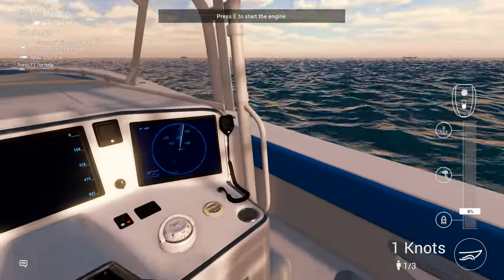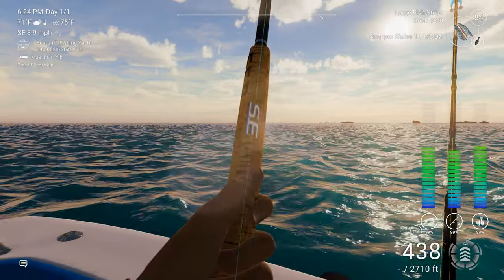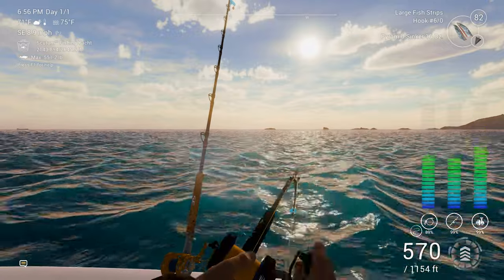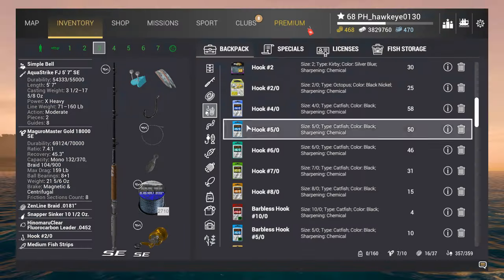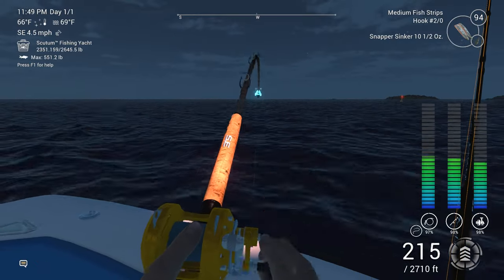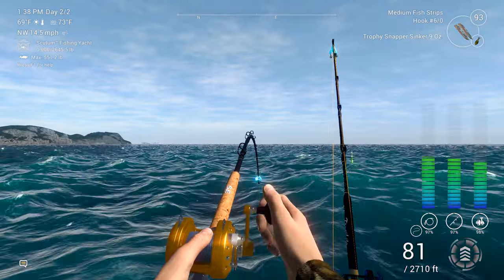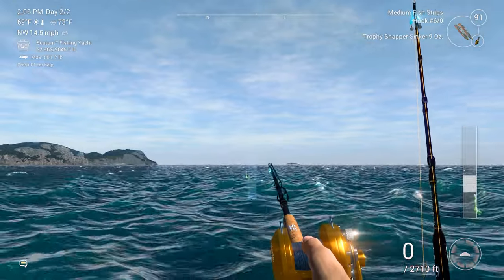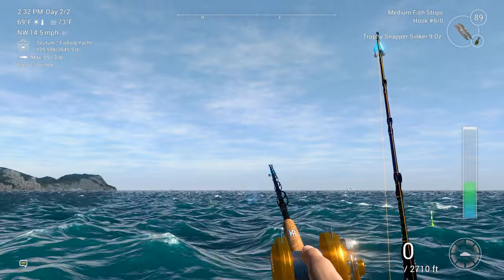Fishing Planet #53 - Trophy Ruby Snapper & A Ruby Snapper Hotspot!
After completing ALL of the Maintenance Missions and getting all of our fish finding gear fine-tuned, it is now time to catch ALL of the missing types of species found at the Kaiji No Ri, Japan map.  Since I have yet to catch neither a Trophy, nor a Unique Ruby Snapper, I have decided to try to locate a good fishing spot for these guys.  They are very tough to locate, as well as single out from the other species foound here, but one they are found, my goal is to keep fishing the spot for a long as it is productive!